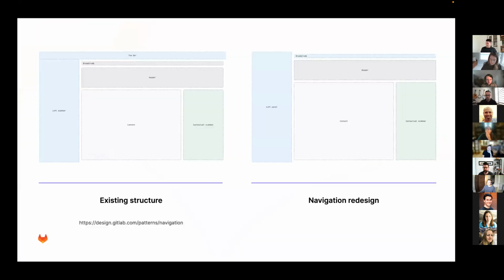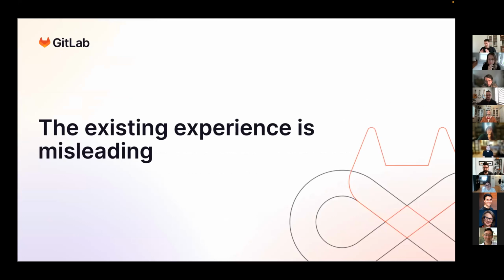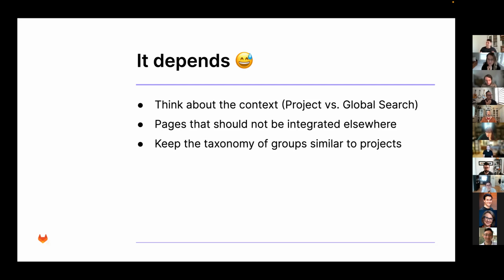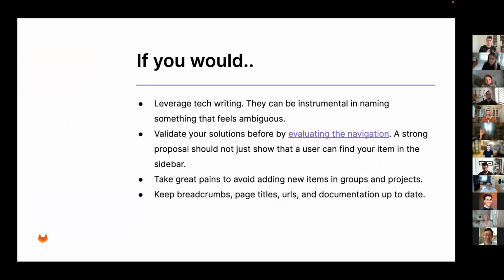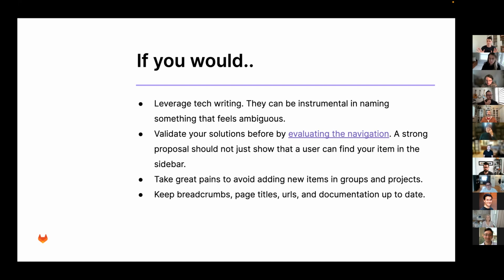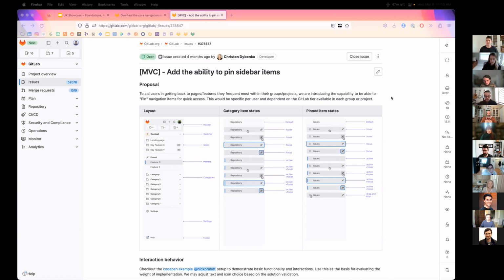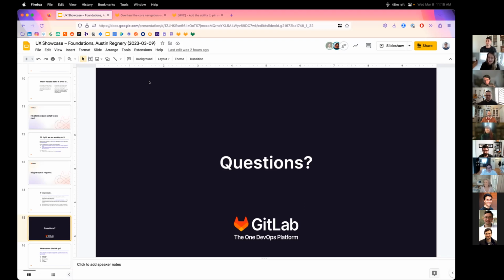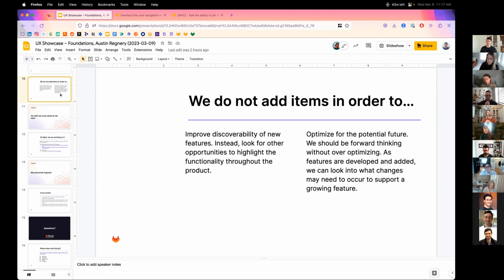UX showcase: Hold back on navigation additions (for now)